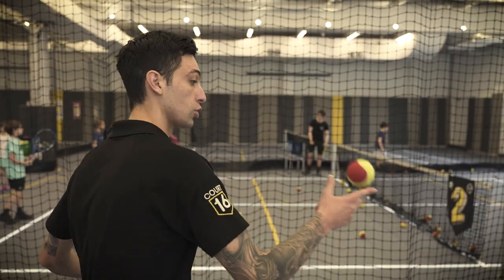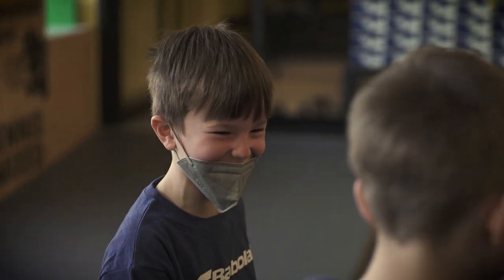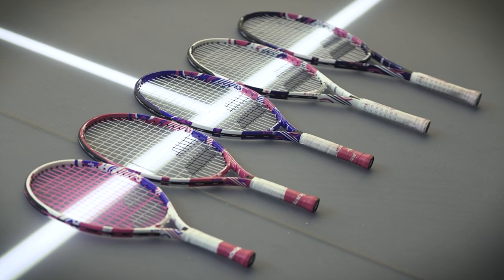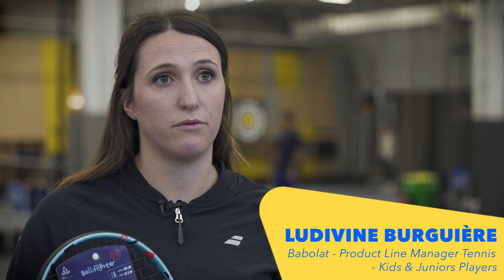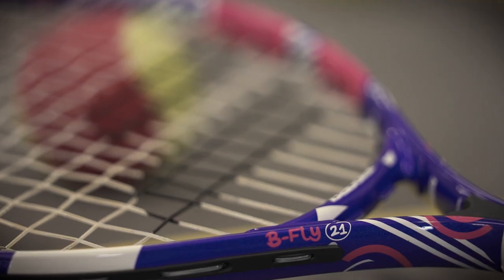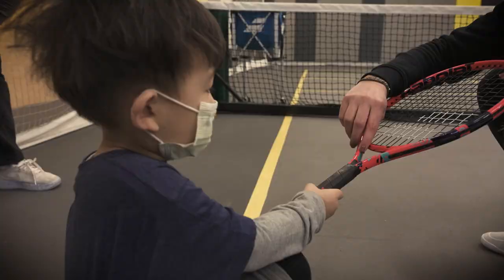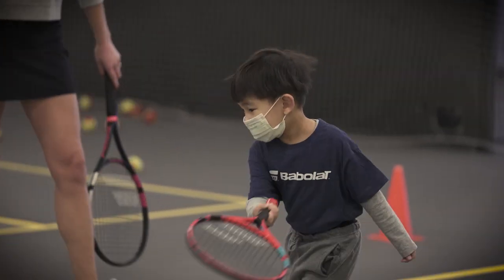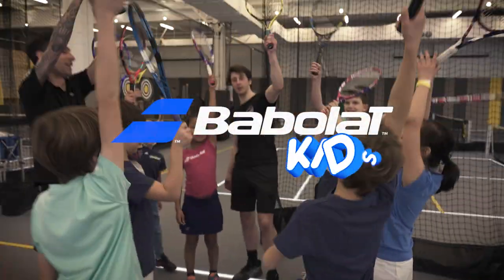BFly & Ballfighters: product description review | Babolat